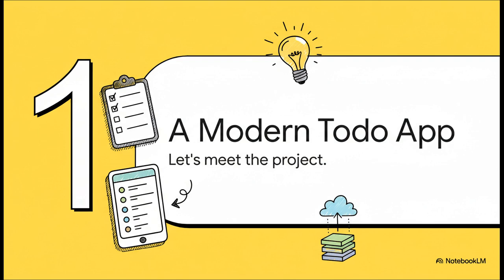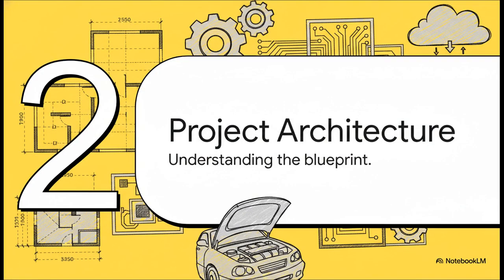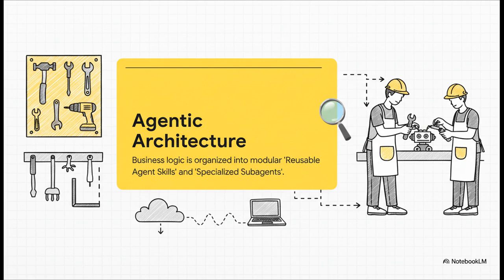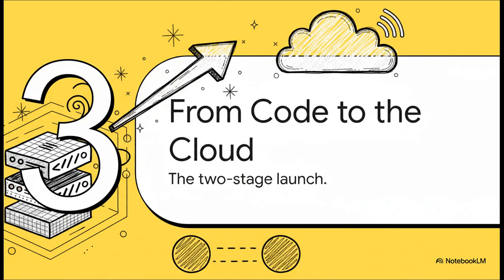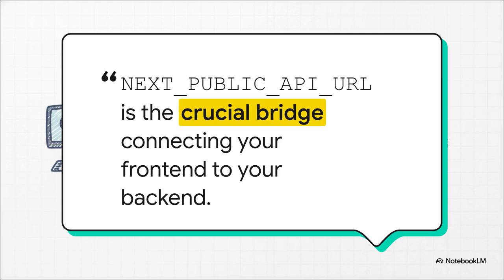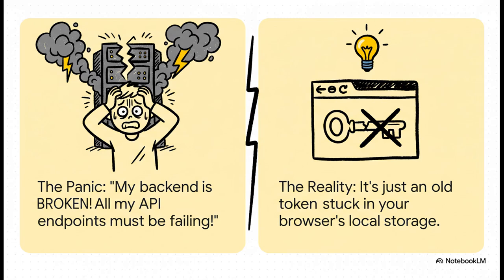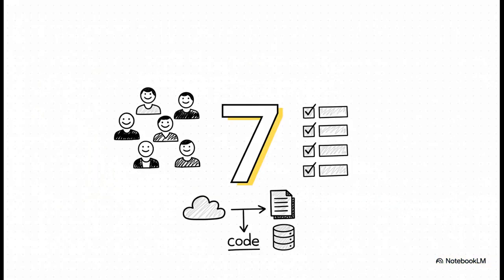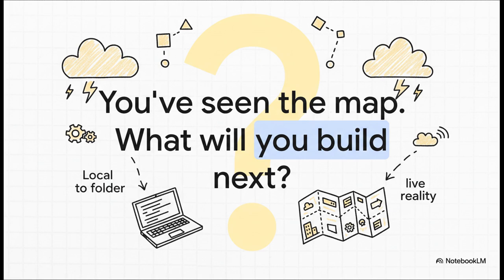19 February 2026